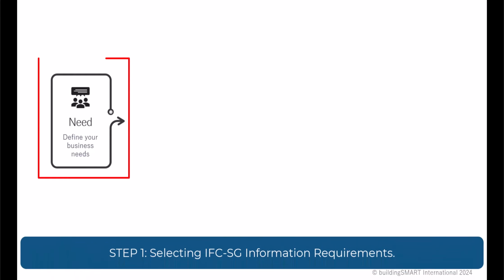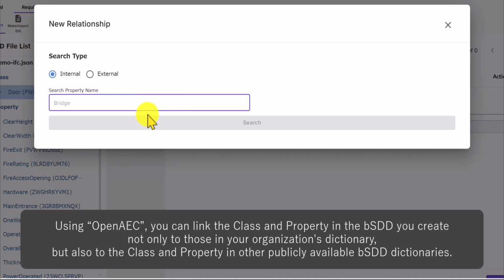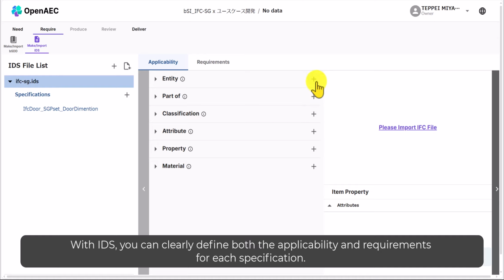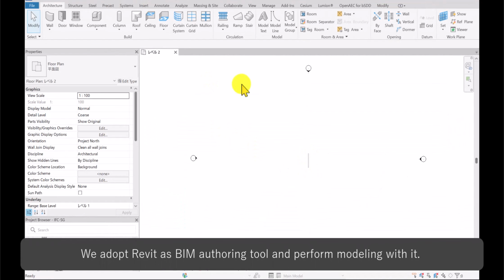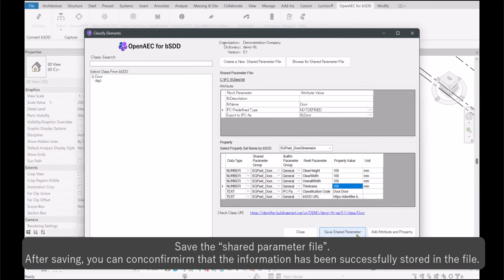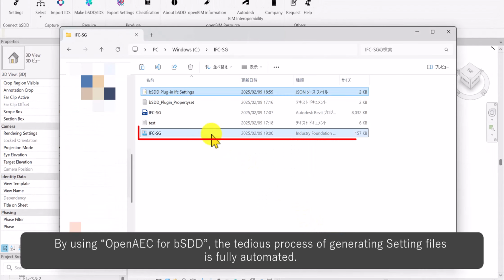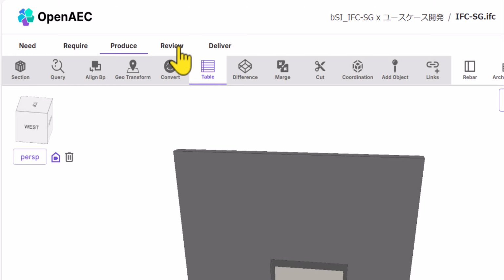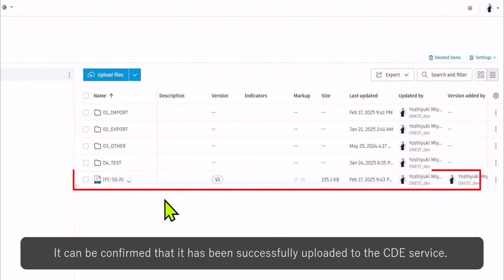How to realize IFC-SG with openBIM workflow by OpenAEC series